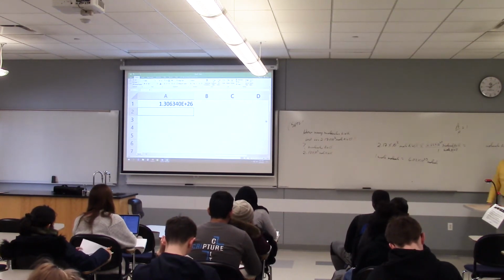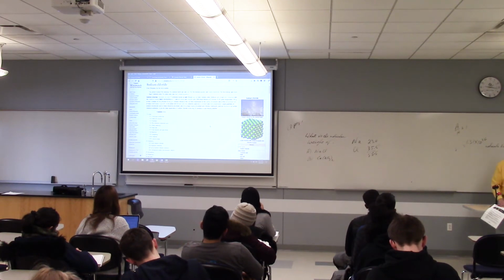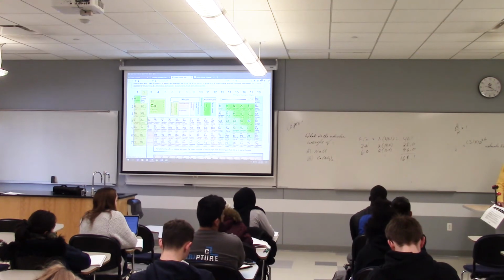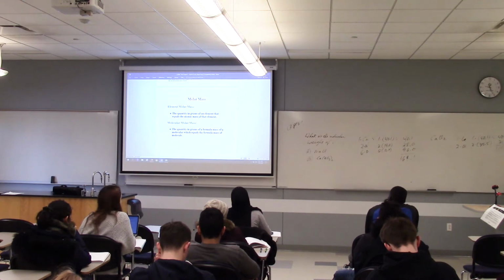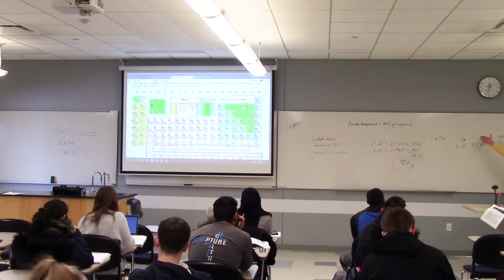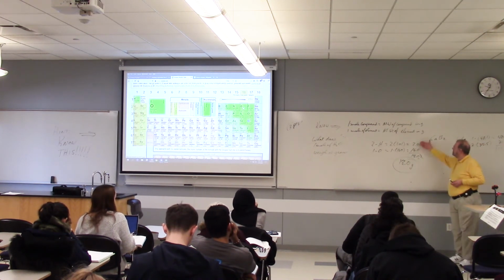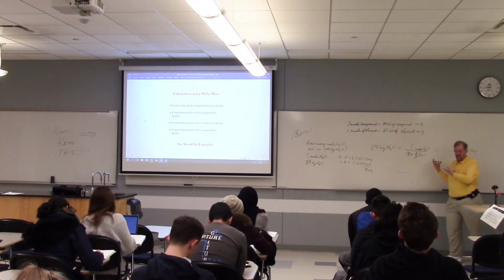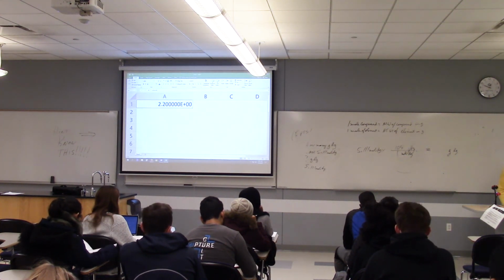20200304 CHEMI 1105 Lecture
Date: 20200304
Topic: Chapter 5 –Mole concept Unit Analysis (your good buddy and good friend) Conversion Mole to grams and conversion grams to moles.  How to calculate molecular weight.